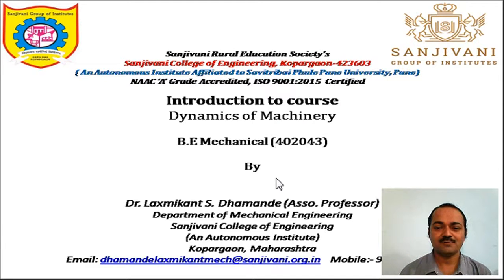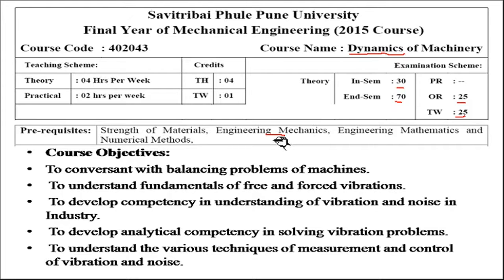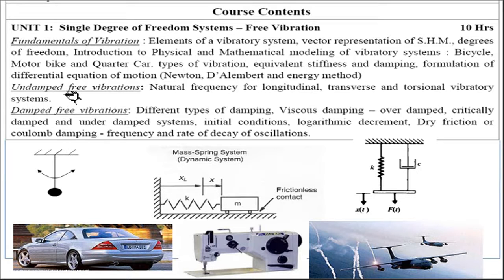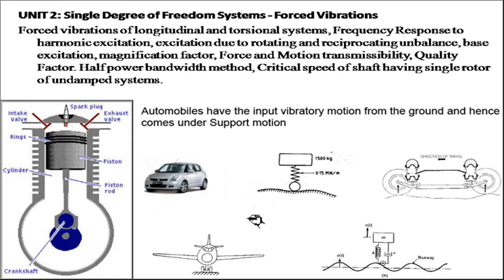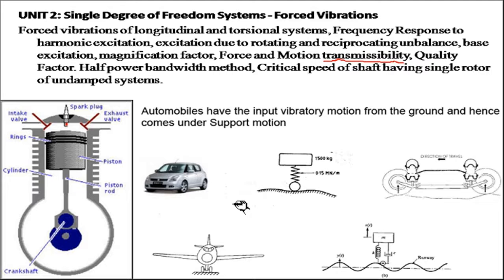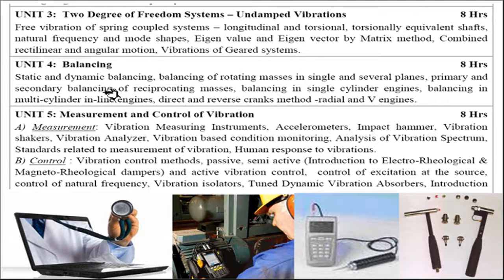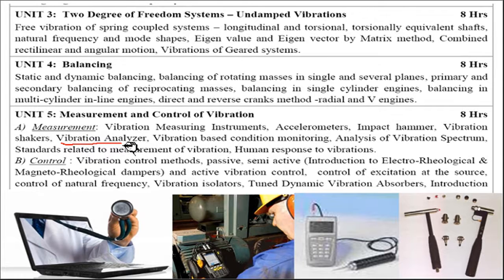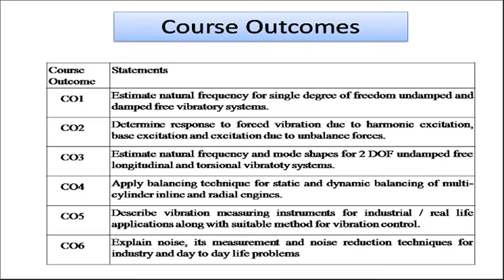Introduction to course-Dynamics of Machinery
It gives idea about the content, relevance ,objective and course outcomes of DOM